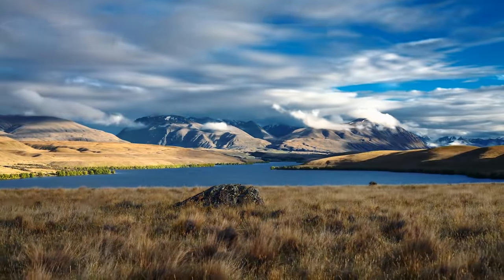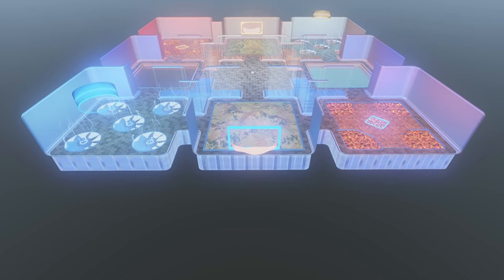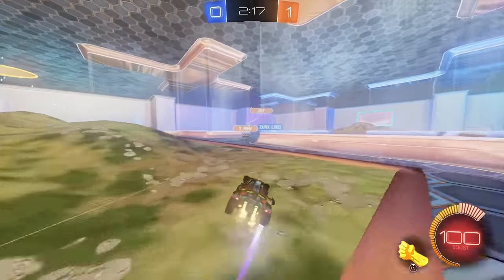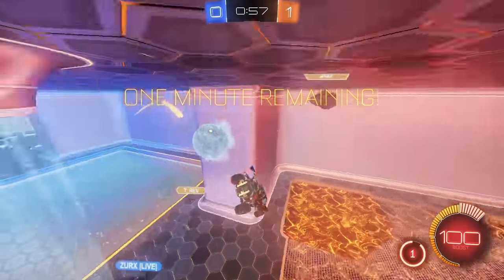Rocket League like you've NEVER seen before...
Check out @TheZurxHD @JG7tv

Camera Settings:
FOV: 110
Distance: 270
Height: 110
Angle: -4
Stiffness: 1